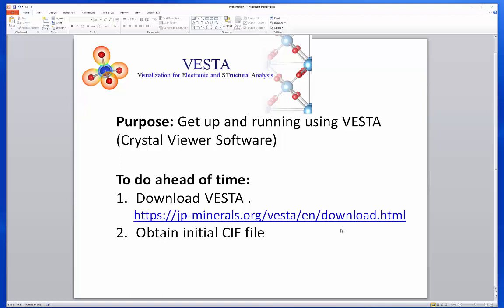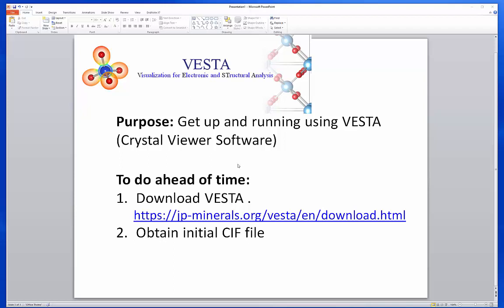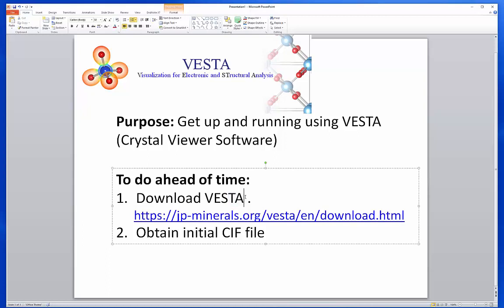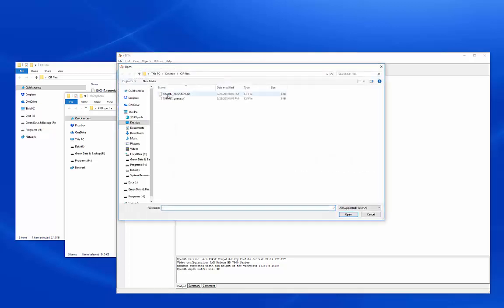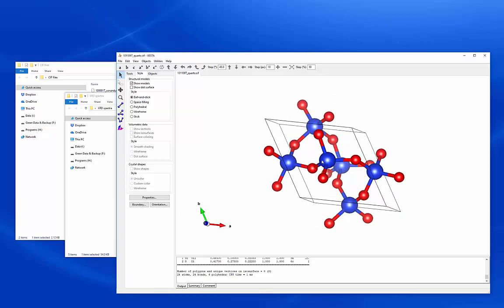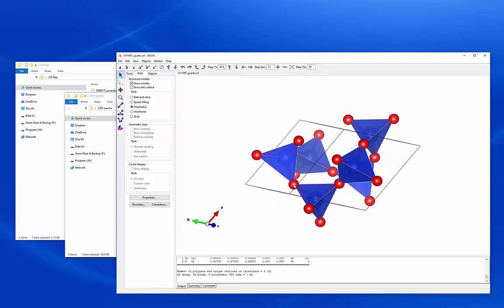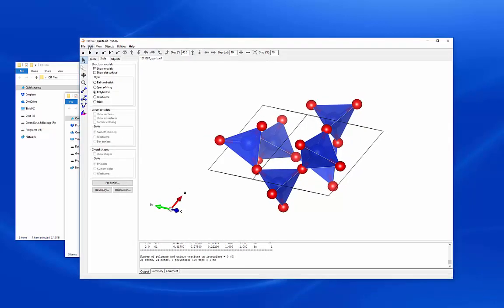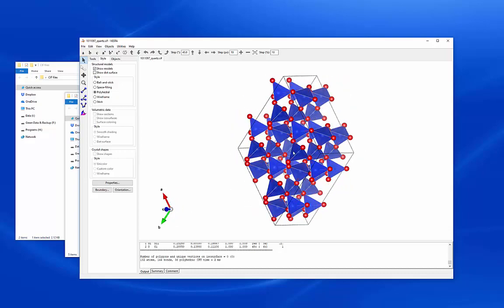Introduction to VESTA (Crystal Structure Viewing Software)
Basics of getting up & running on VESTA - Crystal structure visualization software.